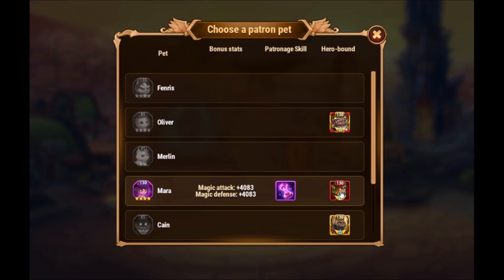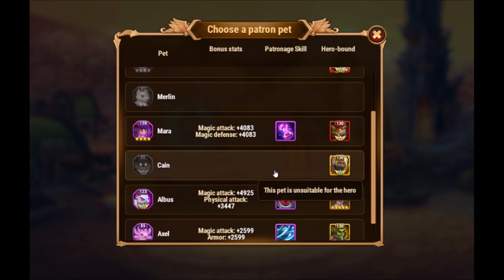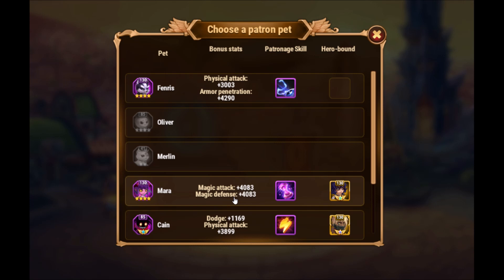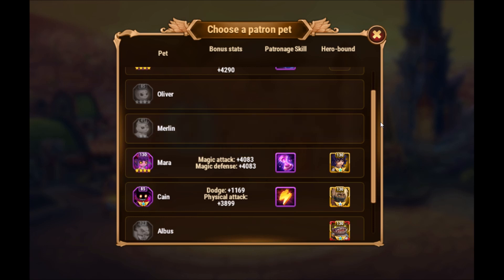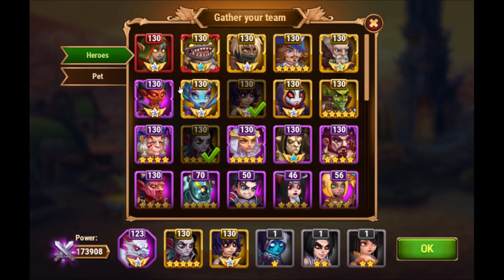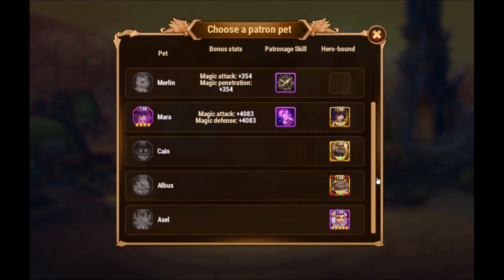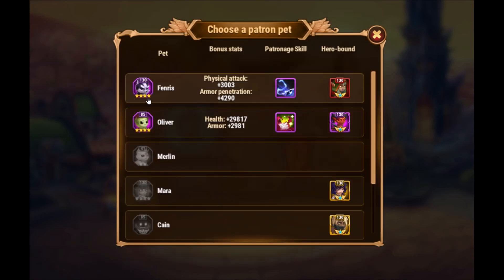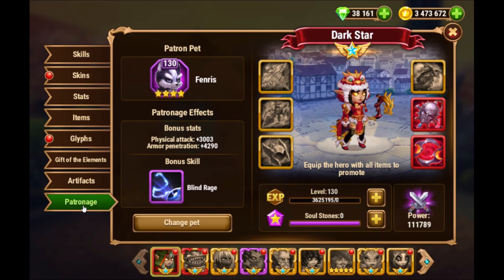How to Quickly change Personal Pets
Just hold "Ctrl" on your keyboard and click on the Hero for whom you like to change the personal Pet.